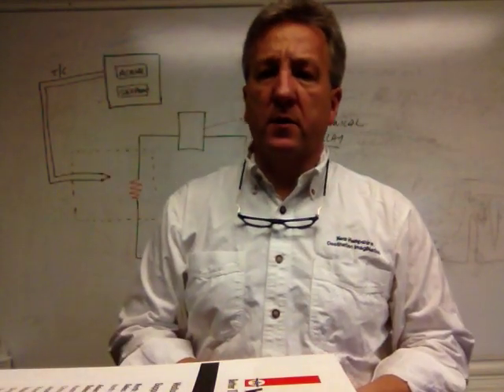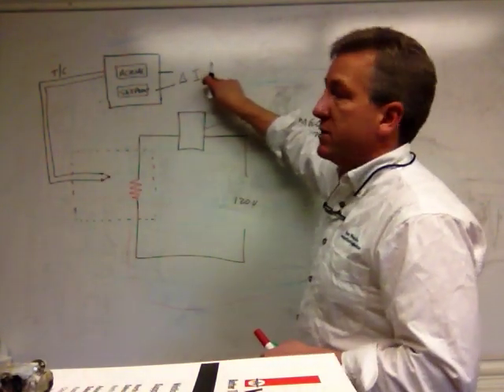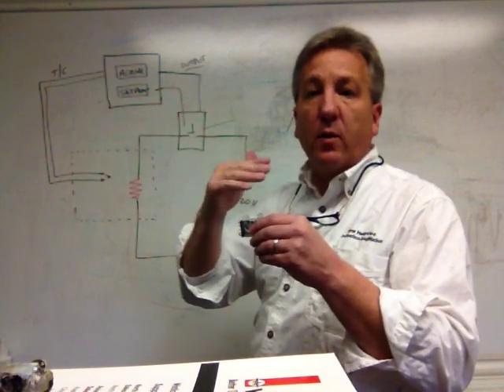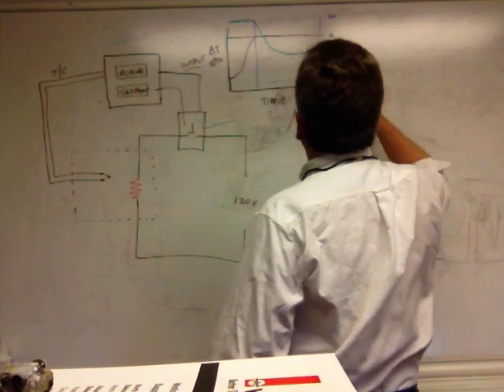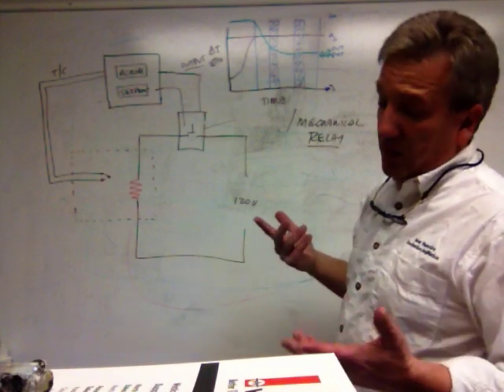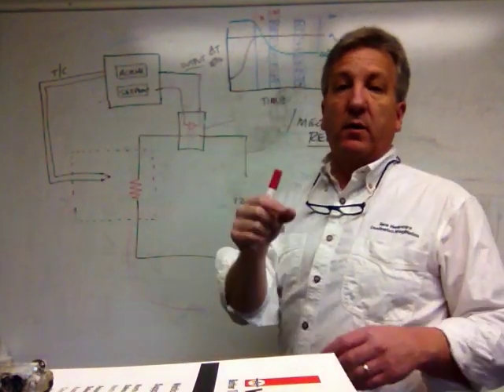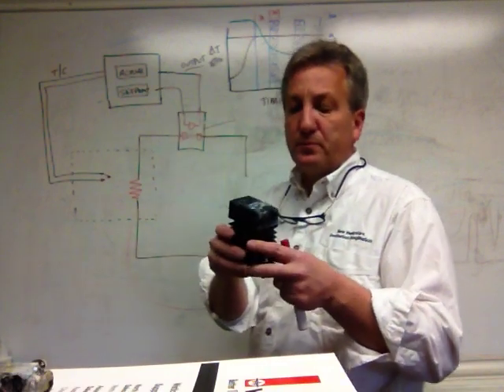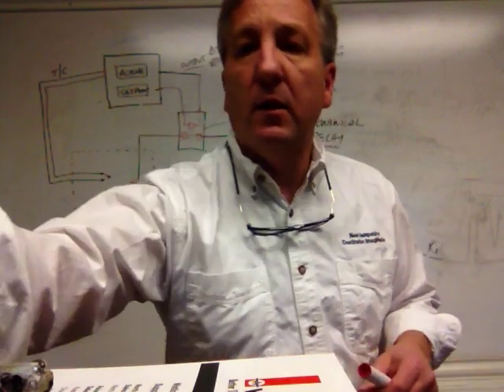Why Solid State Relays Fail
Chronic melting of SSRs points to long cycle time of PID temperature controller time proportion output